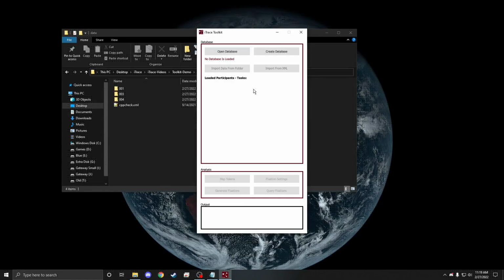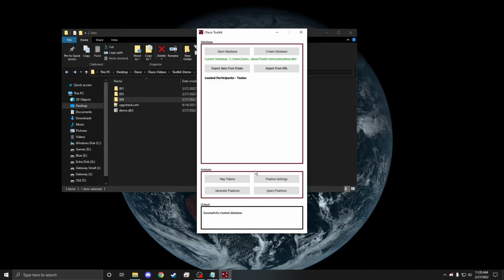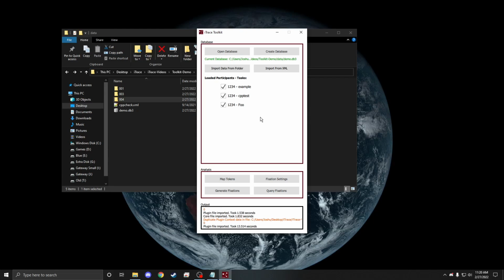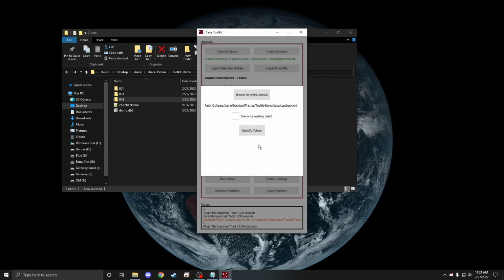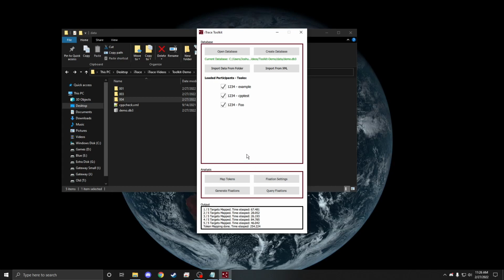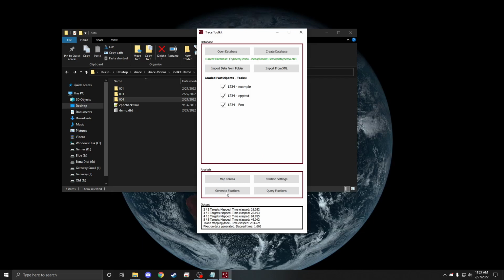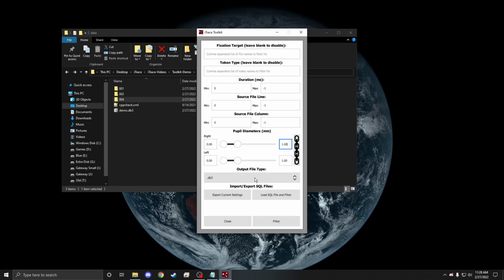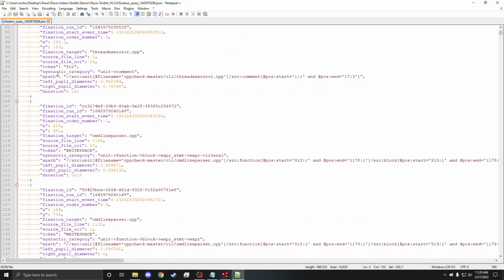iTrace Toolkit Demonstration